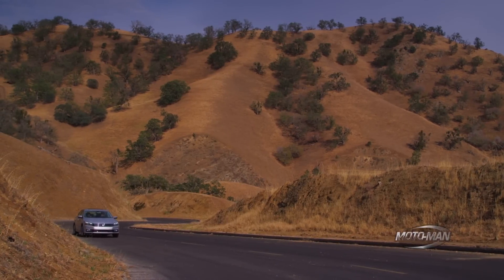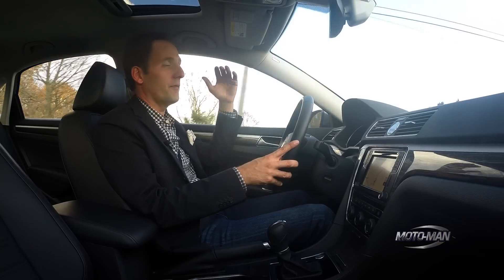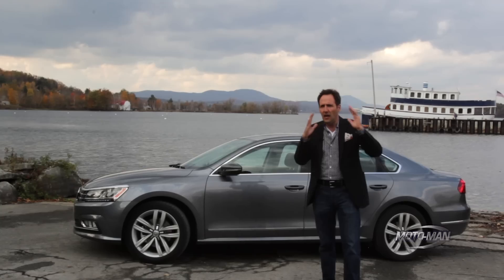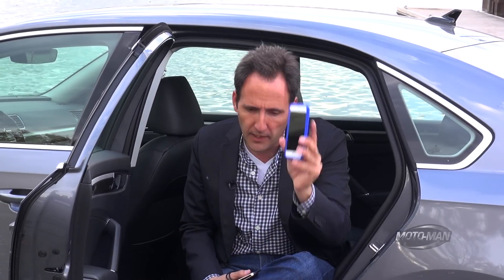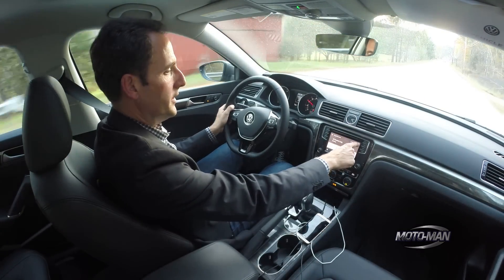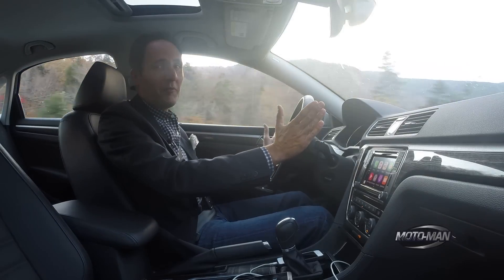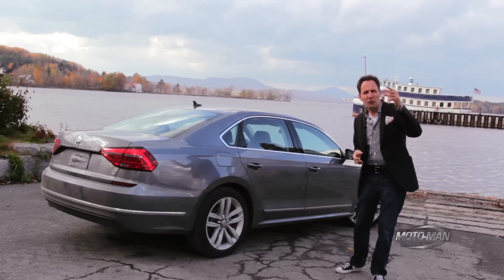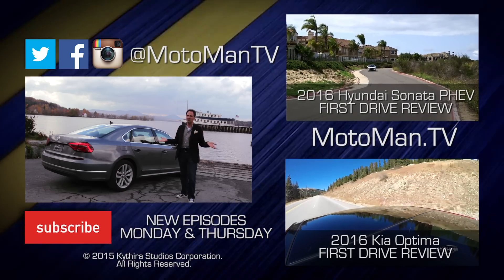2016 VW Passat FIRST DRIVE REVIEW & Hotswapping Apple CarPlay & Android Auto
MotoMan drives the all new 2016 Volkswagen Passat 1.8 Turbo in Northern Vermont to determine not only design & engineering changes, driving dynamics but also to attempt something he has never done before – hot swap between Apple CarPlay and Android Auto in the very same car . . .